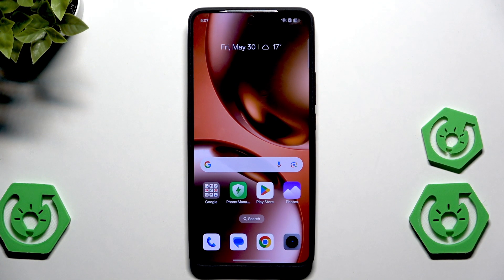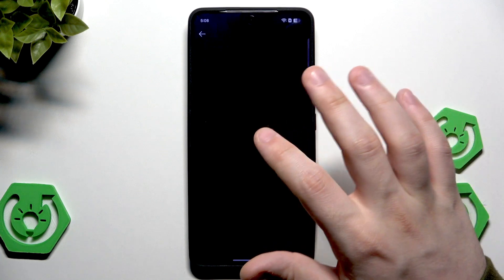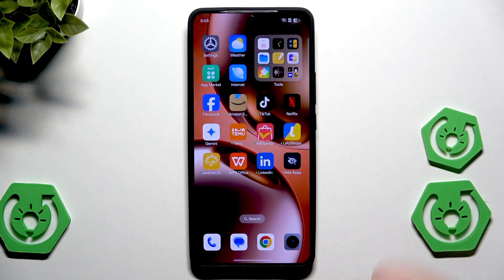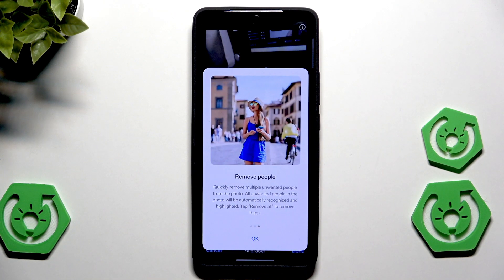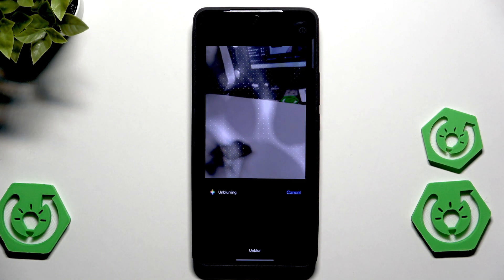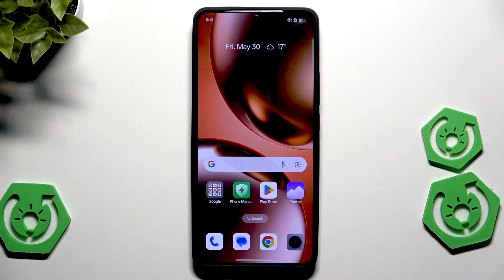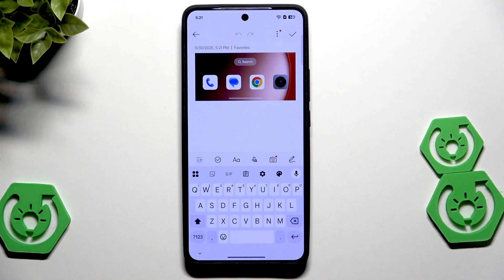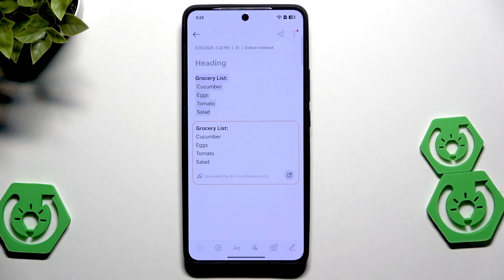REALME GT 7T – AI Features You Didn't Know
Discover the hidden AI features on the REALME GT 7T that can make your smartphone experience smarter and more efficient. In this video, we explore lesser-known AI tools and options available on the REALME GT 7T, including the AI Studio for creative photo editing, the powerful AI Eraser for removing unwanted objects from your pictures, the AI Planner for smart scheduling, the AI Smart Loop for quick app access, and advanced AI-powered note editing. Learn how to unlock these features, use in-app currencies, and get the most out of your REALME GT 7T's artificial intelligence capabilities. Whether you're a new user or a REALME fan, these tips will help you take full advantage of your device's AI functions.

How to use AI Studio on REALME GT 7T?
How to remove objects from photos with AI Eraser on REALME GT 7T?
How to enable and use AI Planner on REALME GT 7T?

0:00 Introduction to REALME GT 7T AI features
0:12 Accessing and using AI Studio
1:12 Understanding in-app currency (stars/gems)
2:12 Exploring AI Eraser and photo editing tools
3:22 Using Smart Lasso, Paint Over, and Remove People
4:22 Saving and comparing edited photos
6:22 Setting up and trying AI Planner
9:27 Using AI Smart Loop for quick actions
13:19 Dragging screenshots into notes
14:19 AI-powered note editing and formatting
16:44 Final thoughts and summary